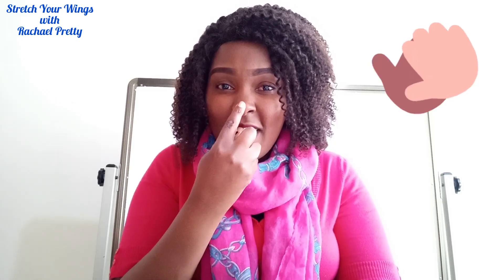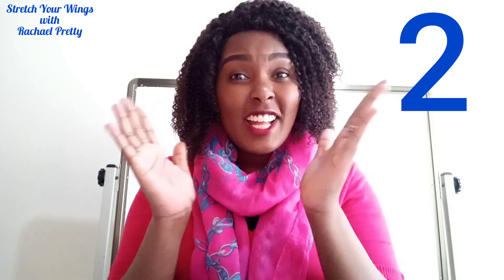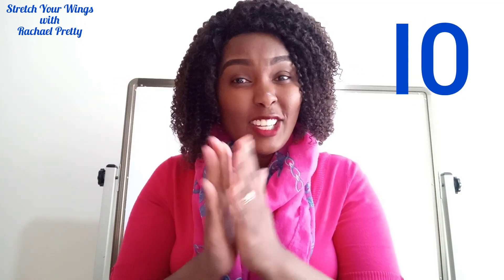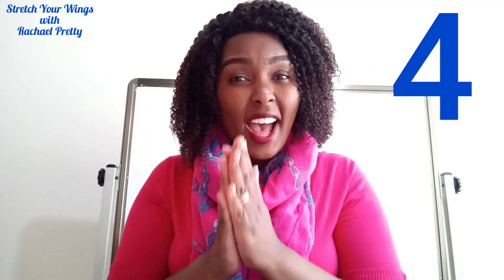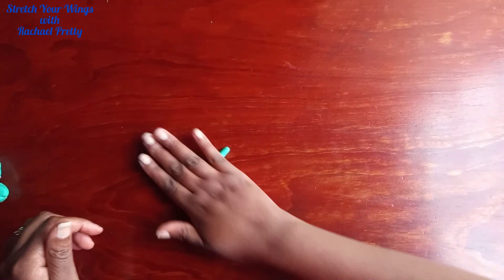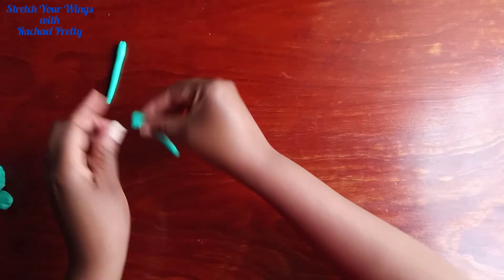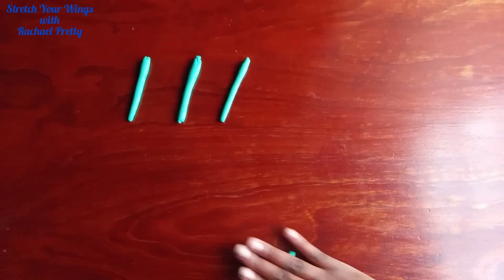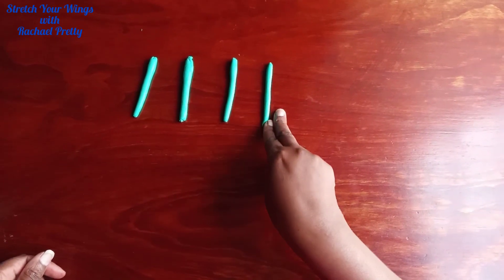Introduction to Numbers : Reception Class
Learning number 1and the follow up activities.